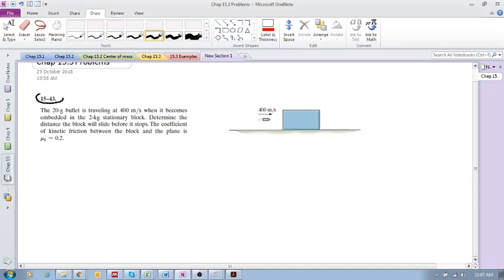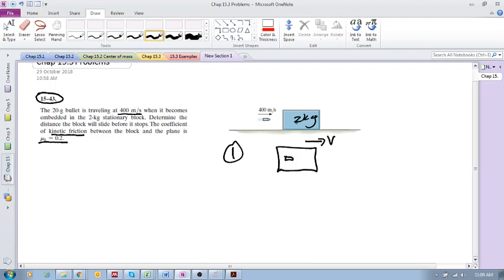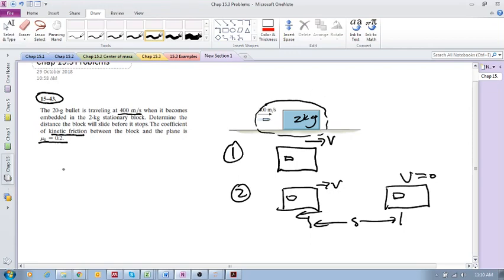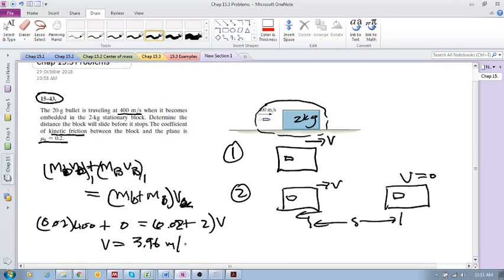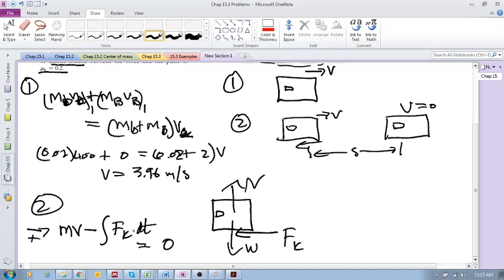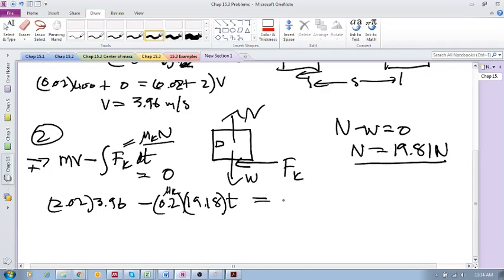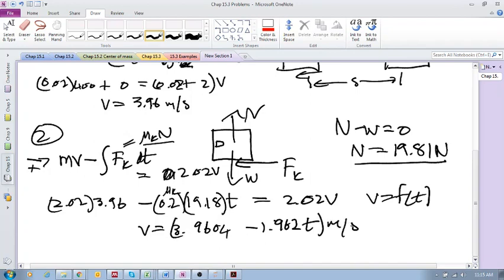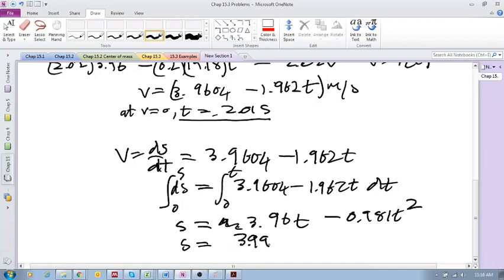Chap 15. 3 Problem 15- 43 default